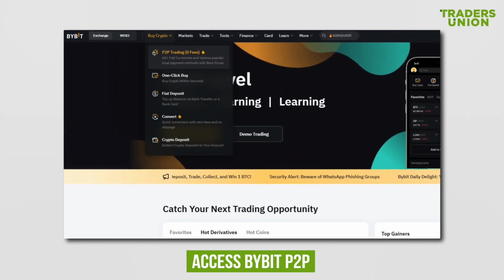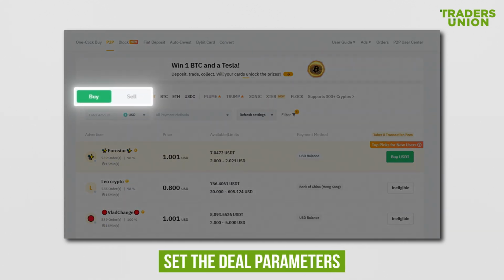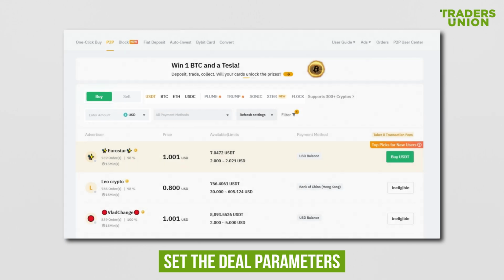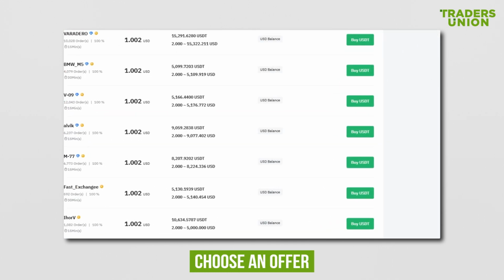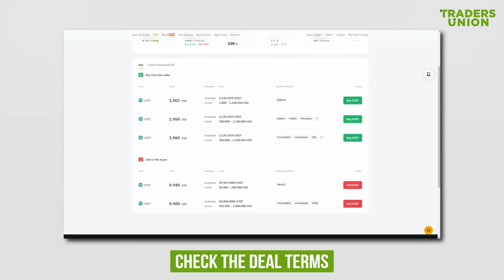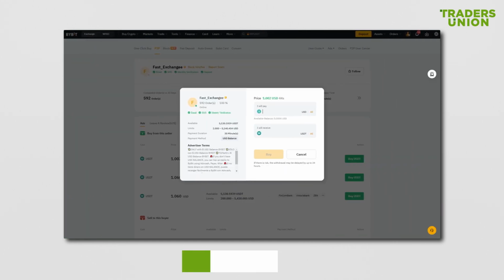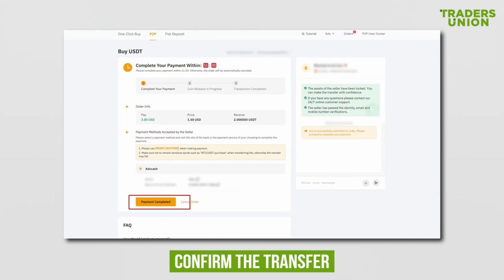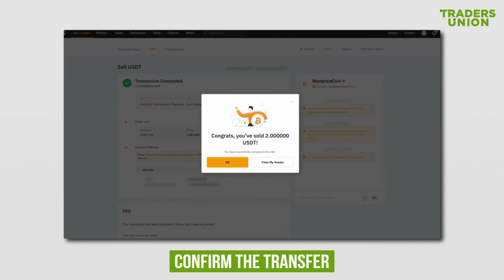How to Use Bybit P2P: Step-by-Step Guide | How to Buy Cryptocurrency on Bybit P2P at the Best Price?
KEY MOMENTS:
00:00​​ - Introduction
00:13​​ - Account Registration and Verification
00:21​​ - Bybit P2P
00:31 - Set Trade Parameters
00:47 - Choose an Offer
00:56 - Check Trade Conditions
01:08 - Make the Payment
01:20 - Confirm the Transfer
01:28 - Receive Cryptocurrency
01:41 - If the Seller Doesn't Confirm the Trade
💰 Want to buy and sell cryptocurrency easily and safely on Bybit P2P but don’t know where to start?
In this video, we’ll explain in detail how to use the Bybit P2P platform correctly.

Bybit P2P is a convenient way to buy and sell cryptocurrency directly from other users without intermediaries. The main advantages include zero fees, a wide range of payment methods, and trade protection through an escrow system.

✅ Registration and Verification – How to create an account on Bybit and complete the KYC (Know Your Customer) process to access all P2P trading features.
✅ Navigating Bybit P2P – Where to find the P2P platform and how to properly set trade parameters.
✅ Choosing Cryptocurrency and Fiat Currency – How to set filters, select a seller/buyer, and find the best offers.
✅ Checking Trade Conditions – How to analyze a seller’s rating, check trade limits, available payment methods, and transaction timeframes.
✅ How to Make a Payment? – Available payment methods and key points to consider when transferring funds.
✅ Confirming the Trade and Receiving Cryptocurrency – What to do after payment and how to avoid mistakes when completing a trade.
✅ What to Do in Case of a Dispute? – How to contact Bybit support if you have issues with payment confirmation.

⚠️ IMPORTANT: Never transfer money outside the platform! Always verify seller details and ratings before making a trade.